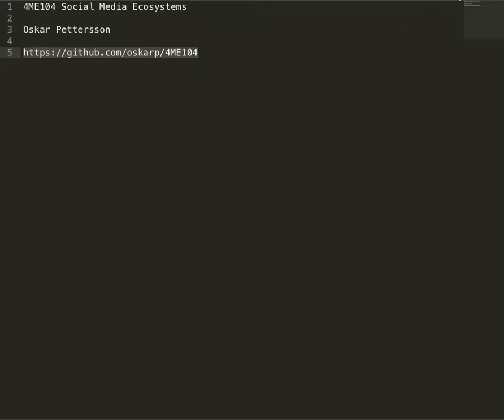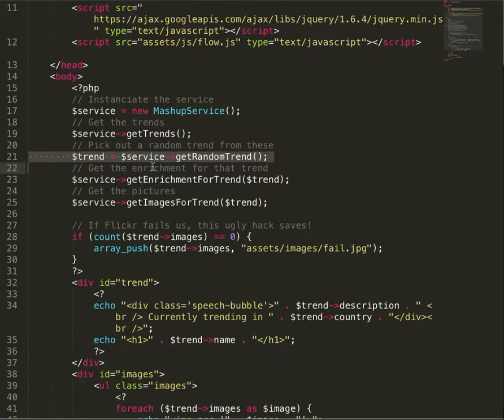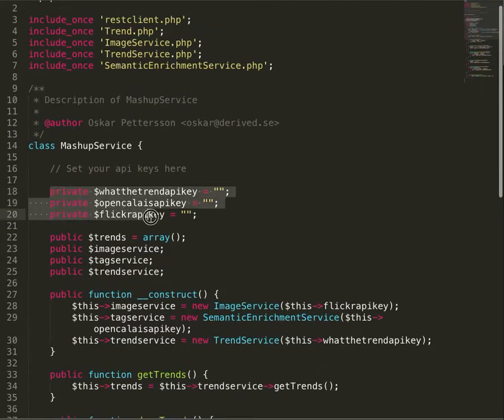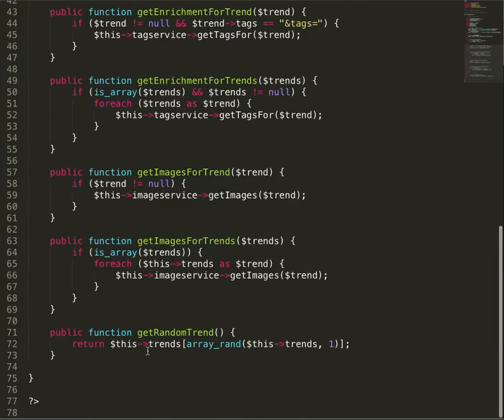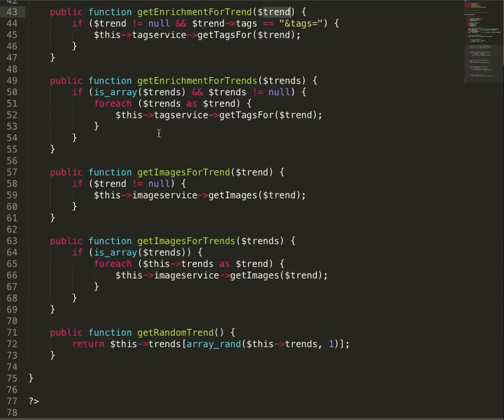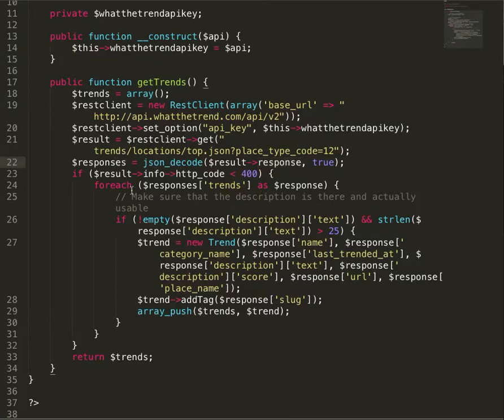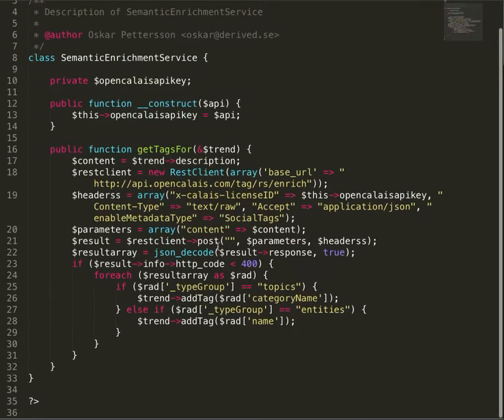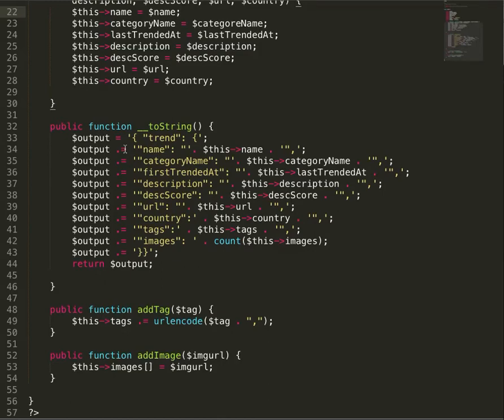Whatthetrend+OpenCalais+Flickr mashup using PHP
A walktrough of the code for one of the examples in the course 4ME104 (Social Media Ecosystems). Sorry for bad quality, AR and so forth.